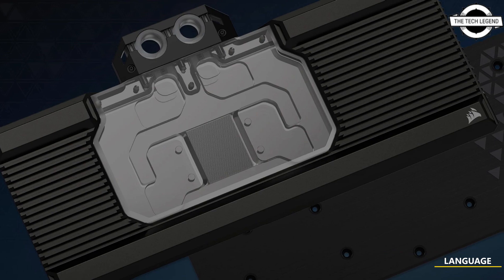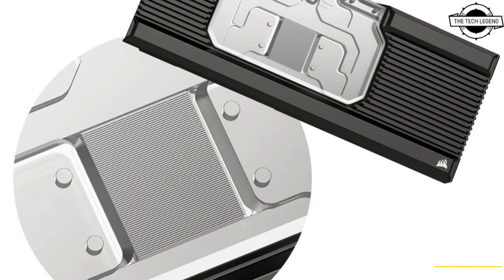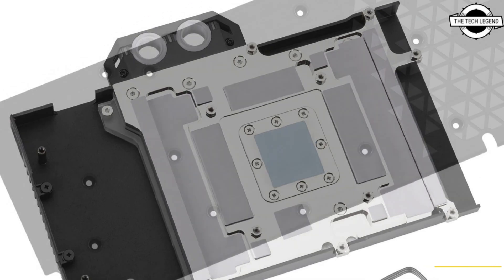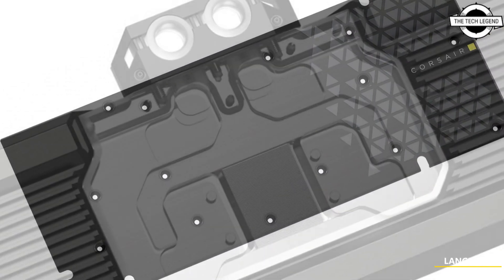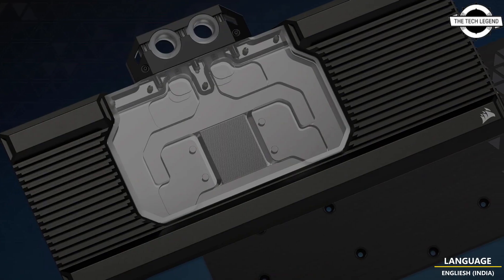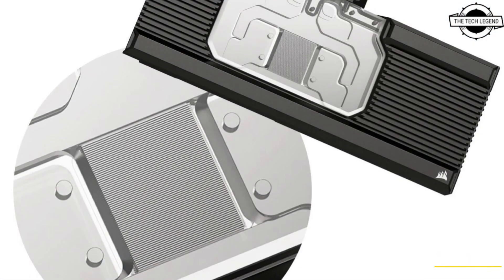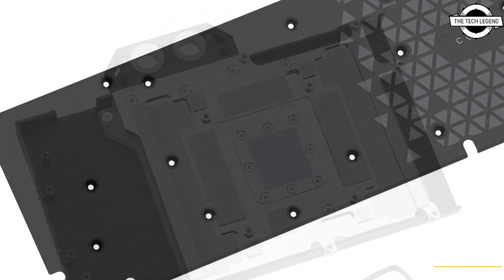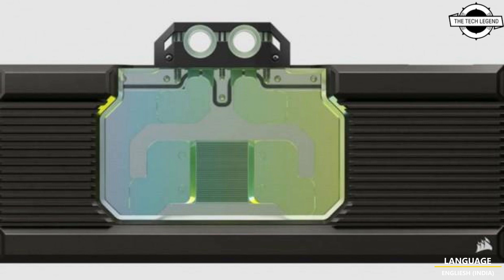Corsair XG7 RGB RX Series Water Block Launched For 7900 XTX GPU -Explained All Spec, Features & More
PRODUCT BRAND STORE AMAZON

Introducing the XG7 RGB RX Series Water Block (7900 XTX) designed for the AMD Radeon RX 7900 XTX (Model number: CX-9020023-WW). This top-of-the-line full-cover water block effectively cools not only the GPU, but also the memory and power supply circuit. Its copper base with nickel plating and 50 high-density cooling fins ensure outstanding cooling performance. The XG7 RGB RX Series Water Block (7900 XTX) features an acrylic top cover that allows for easy monitoring of the coolant liquid. It also boasts iCUE compatible RGB LED lighting that enhances the aesthetics of your PC's interior. With G1/4 thread and an operating temperature of 60℃, this product comes with a 3-year warranty and an aluminum back plate that covers the entire back surface of the board. Get your hands on the XG7 RGB RX Series Water Block (7900 XTX) starting mid-April, at an open price of USD 199.99.